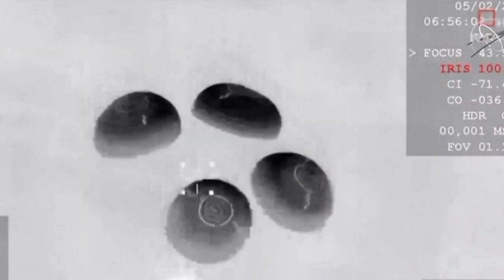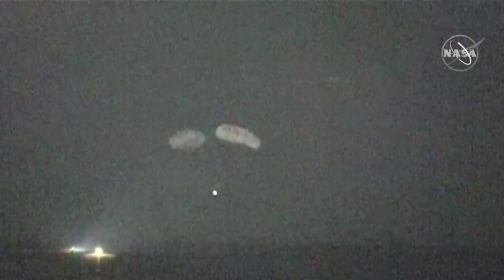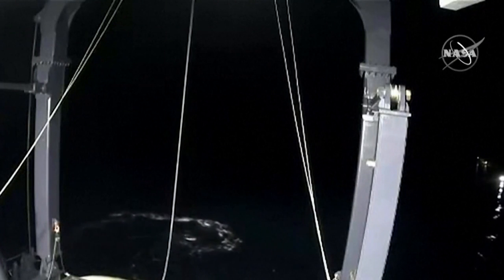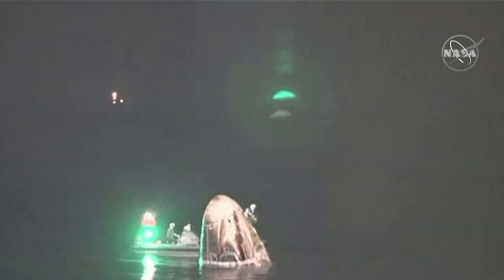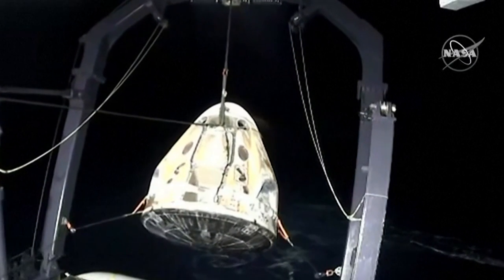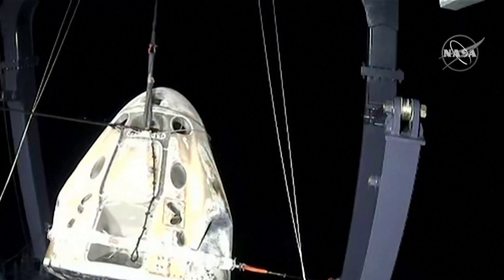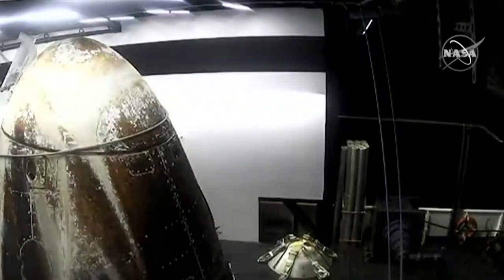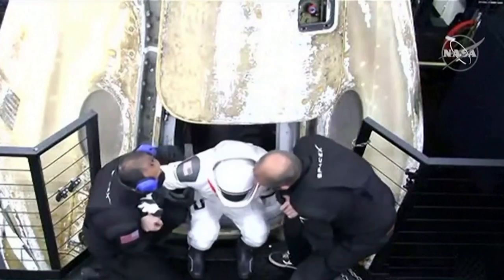SpaceX crew land nighttime splashdown to Earth after historic ISS mission- News 360 Tv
SpaceX safely returned four astronauts from the International Space Station on Sunday, making the first US crew splashdown in darkness since the Apollo 8 moonshot.

The Dragon capsule parachuted into the Gulf of Mexico off the coast of Panama City, Florida, just before 3am local time, ending the second astronaut flight for Elon Musk’s company.

The crew - three American astronauts and one Japanese – set a new record. Their 167-day mission was the longest for astronauts launching from the US.

SpaceX safely returned four astronauts from the International Space Station on Sunday, making the first U.S. crew splashdown in darkness since the Apollo 8 moonshot.

The Crew Dragon capsule parachuted into the Gulf of Mexico off the coast of Panama City, Florida, just before 3 a.m., ending the second astronaut flight for Elon Musk’s company.

The crew - NASA's Michael Hopkins, Victor Glover and Shannon Walker, and Japan's Soichi Noguchi - had launched from the Kennedy Space Center in Florida on Nov. 15, propelled by a SpaceX Falcon 9 rocket.

"It's not very often you get to wake up on the Space Station and go to sleep in Houston," Holly Ridings, NASA's chief flight director said at a news conference on Sunday.

The 167-day mission was the longest for a crew capsule launching from the U.S. The previous record of 84 days was set by NASA’s final Skylab station astronauts in 1974.

SpaceX returns 4 astronauts to Earth from International Space Station